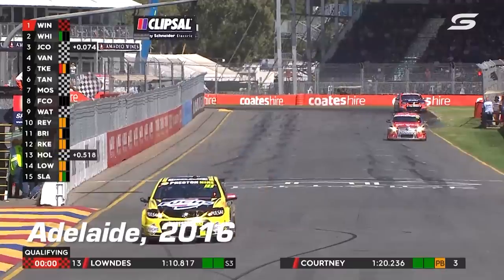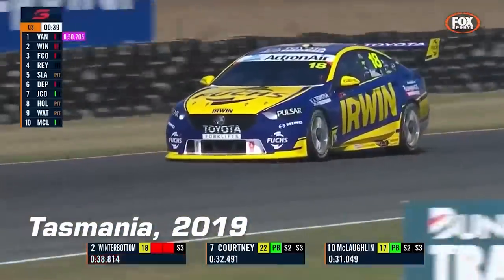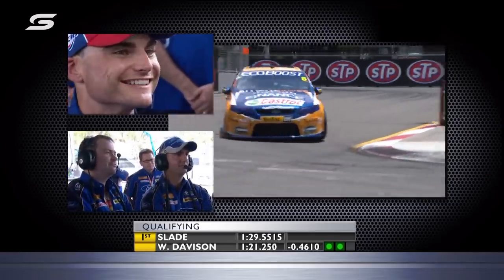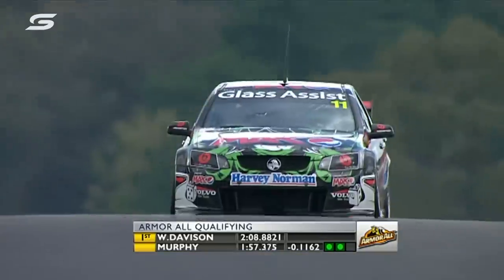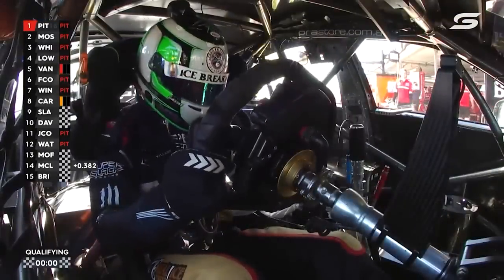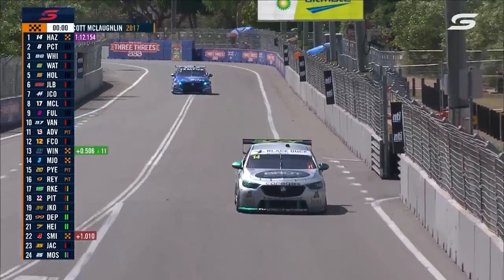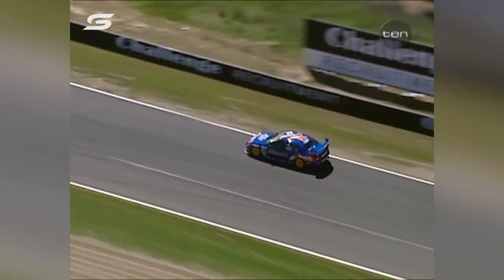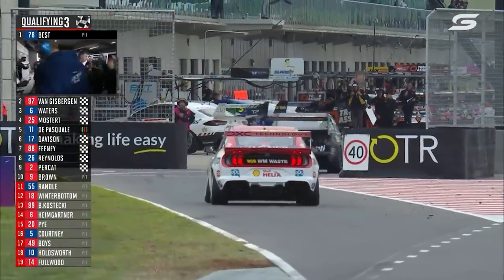TOP 10 Surprising Pole Winners EVER | Supercars 2023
Who stands out as the most unbelievable pole sitter in Supercars history?

0:00 Scott Pye, Adelaide 2016
0:53 Brodie Kostecki, Sydney 2022
1:34 Mark Winterbottom, Tasmania 2019
2:23 Tim Slade, Homebush 2012
3:51 Greg Murphy, Bathurst 2011
5:33 Chris Pither, Ipswich 2016
6:24 Jason Richards, Darwin 2009
7:17 Todd Hazelwood, Townsville 2020
8:50 Mark Larkham, Bathurst 1999
9:48 Zak Best, The Bend 2022